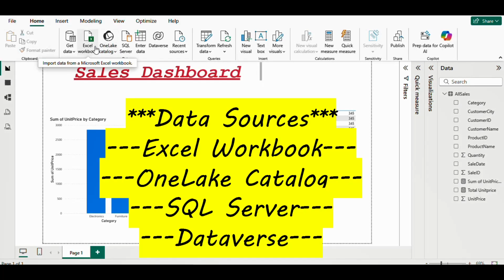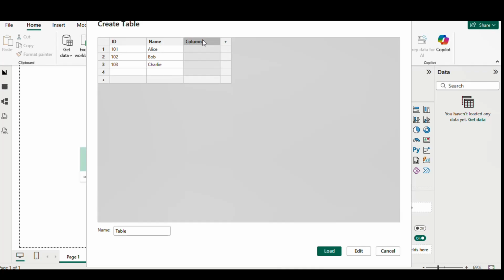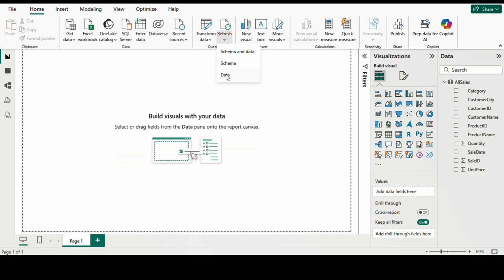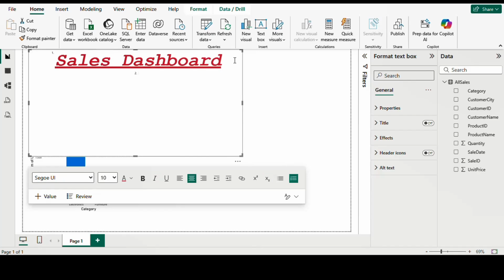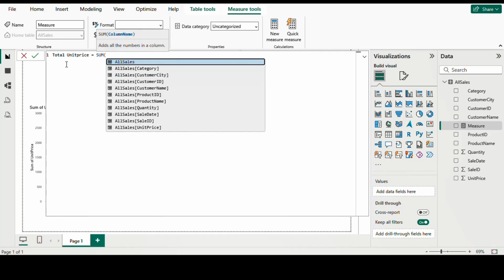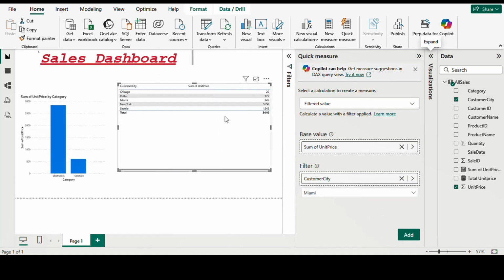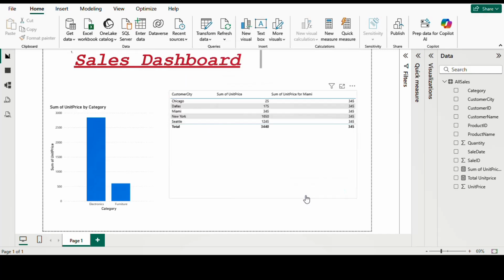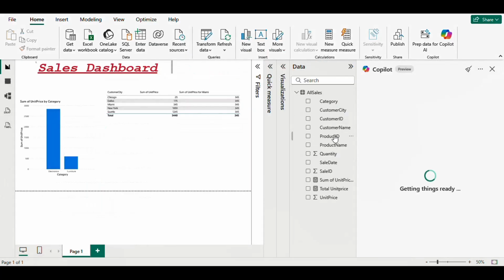Power BI #3 | Home Tab 🔥 Enter Data, Refresh, Text box, Measures, Publish, AI & Copilot Explained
In this video, I explain the **Power BI Desktop – Home Tab** in detail.

You will clearly understand each option available in the Home tab such as:
✔ Excel Workbook
✔ OneLake Catalog
✔ SQL Server
✔ Dataverse
✔ Enter Data
✔ Recent Sources
✔ Refresh Data
✔ New Visual
✔ Text Box
✔ More Visuals
✔ New Measure
✔ Quick Measure
✔ Publish to Power BI Service
✔ Prepare Data for AI
✔ Copilot in Power BI

📌 This is a must-watch video before starting Power BI